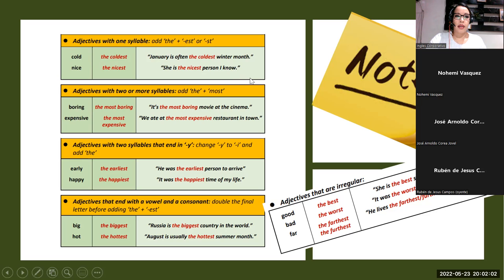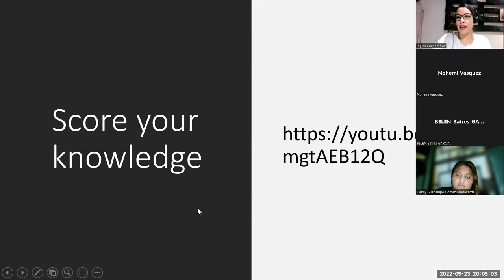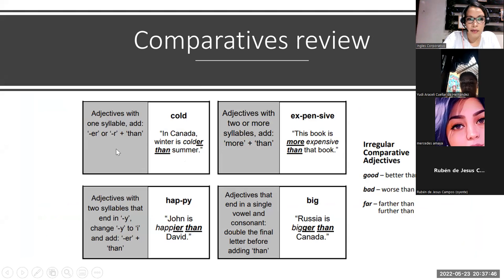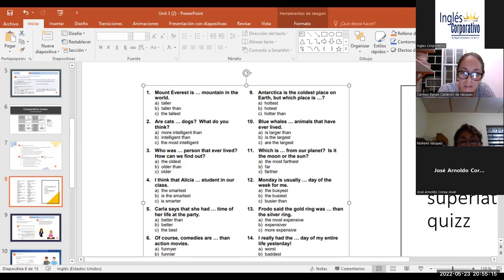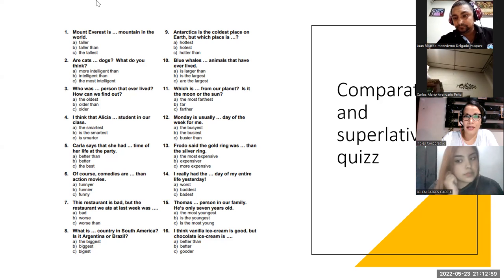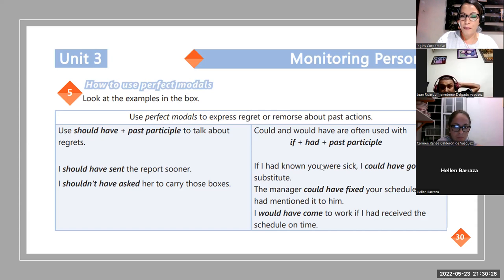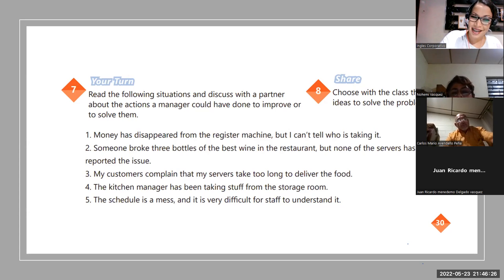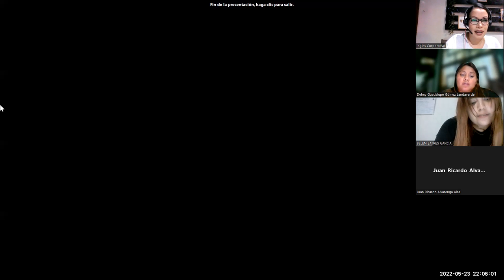Ingles Corporativo-23-5-202- How to use perfect modals.